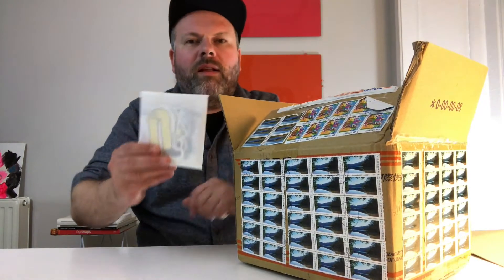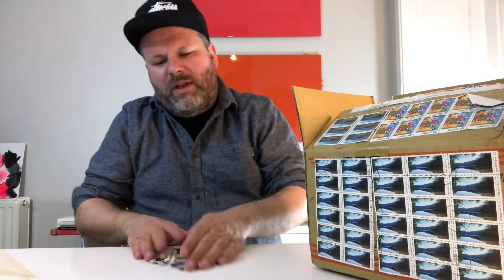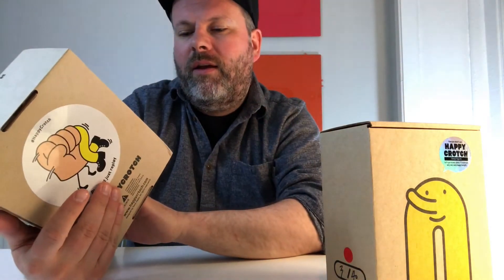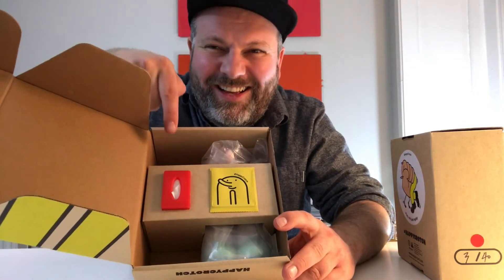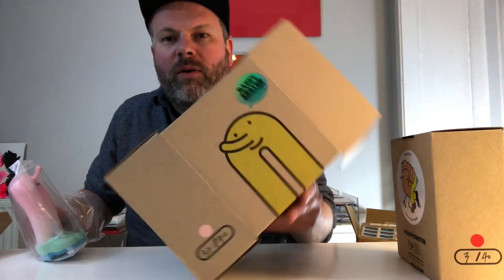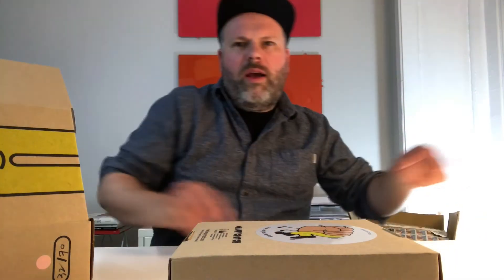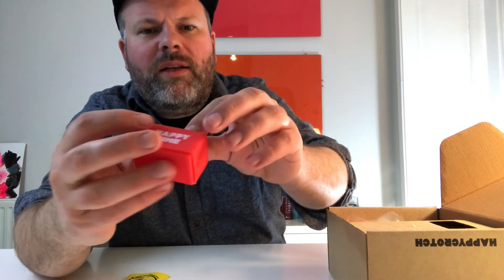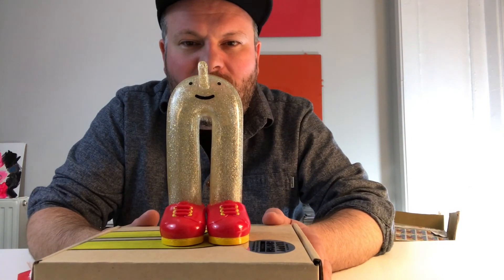HappyCrotch Toy Review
Solaris got an awesome friend who designs toys so he SHAMELESSLY plugs them! But honestly, they are pretty cool...